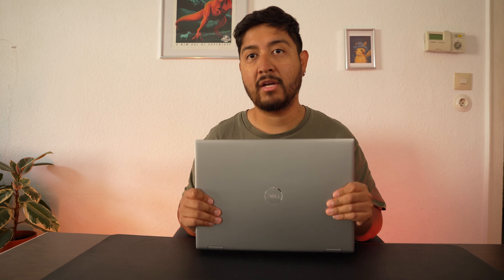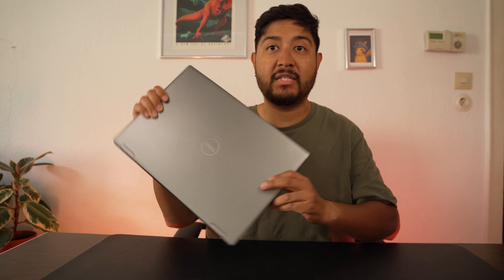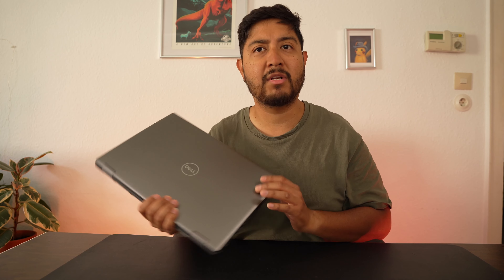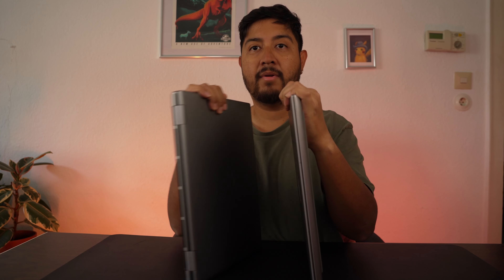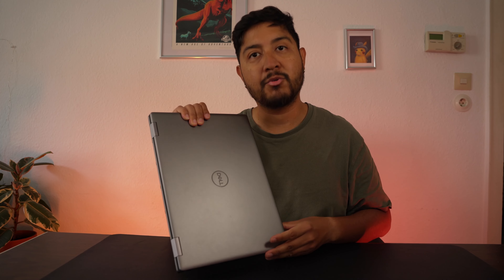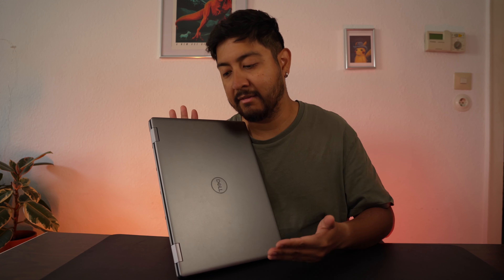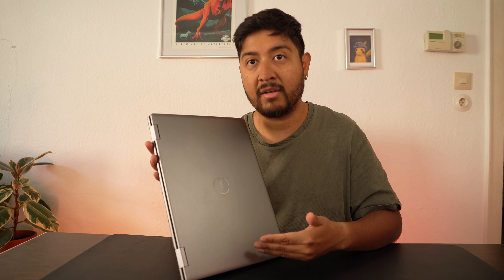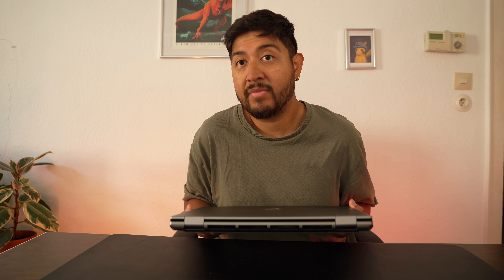Please... Don't buy the Dell Precision 7680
The shortest video on my entire YouTube channel. The title says it all. Very informative though.